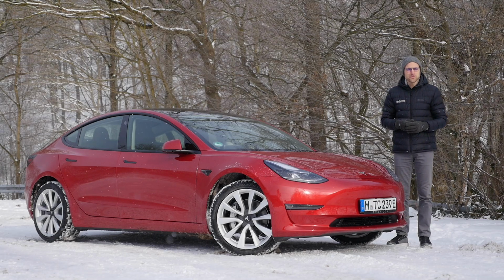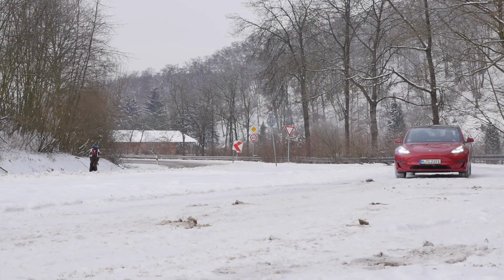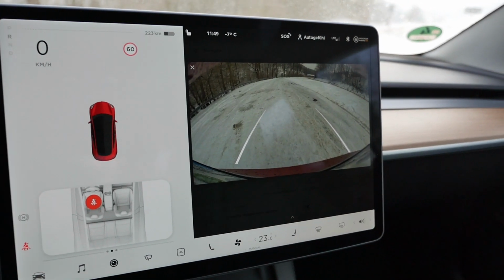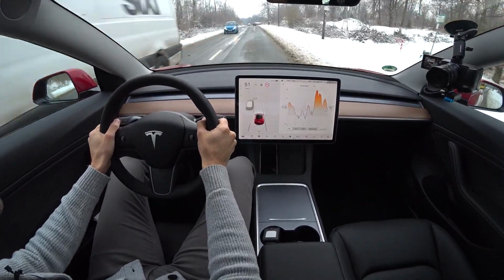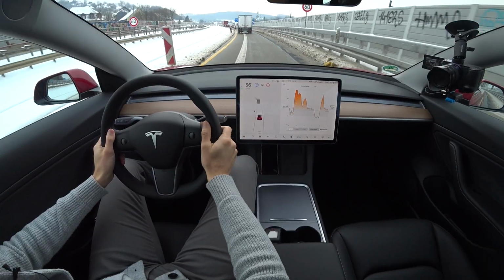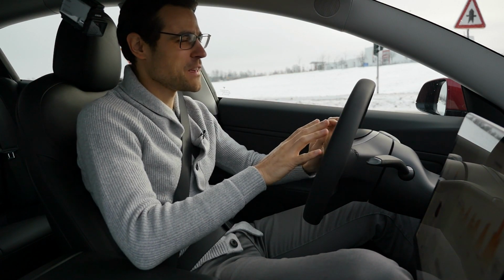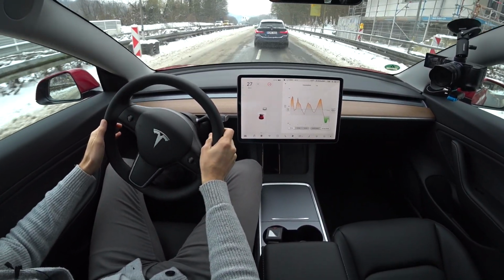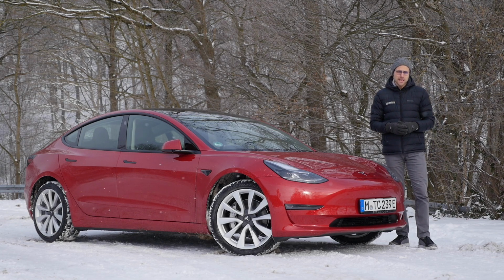Tesla Model 3 long range 2021 facelift REVIEW - what’s new?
Join our review of the 2021 Tesla Model 3 facelift !